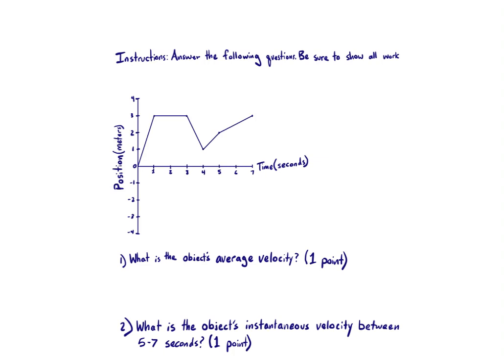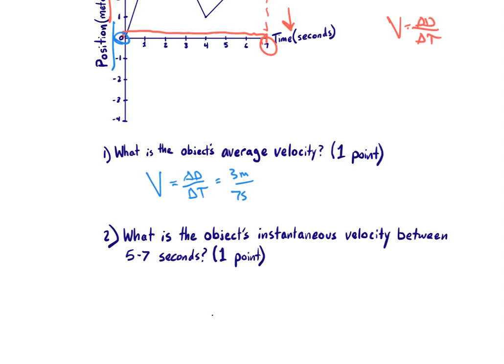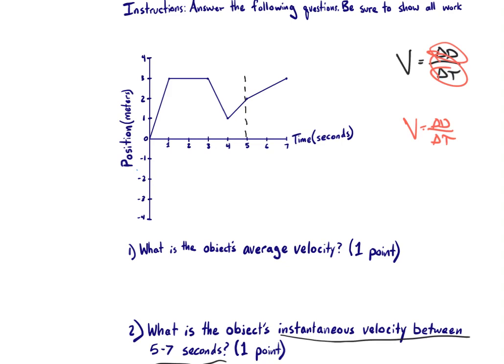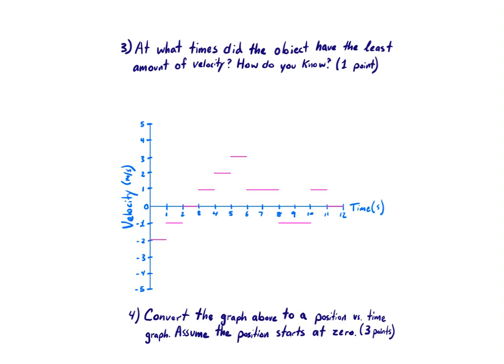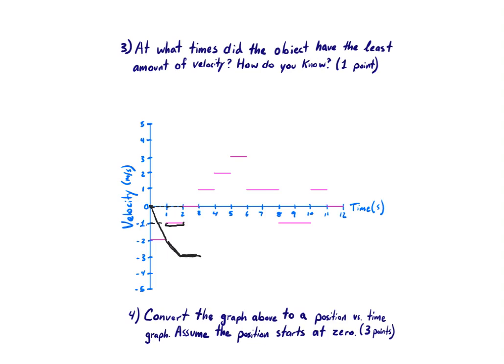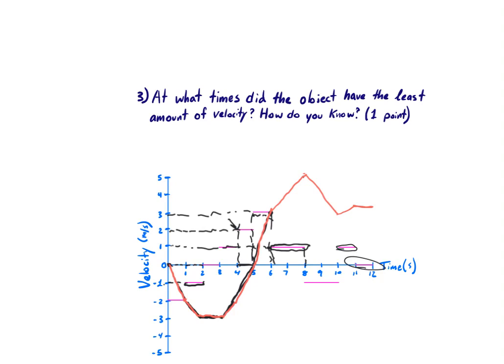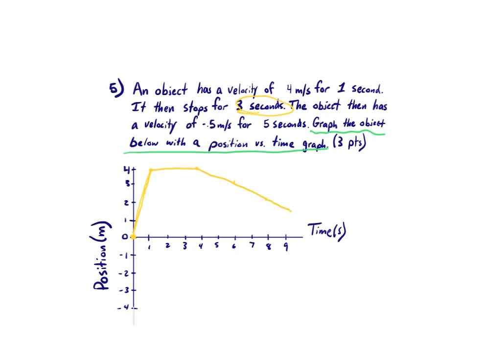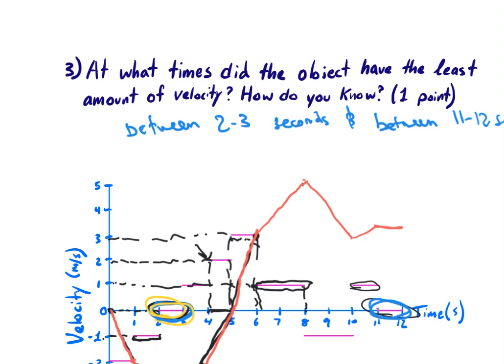velocity and position vs Time graphs